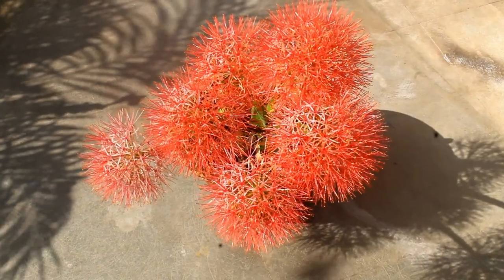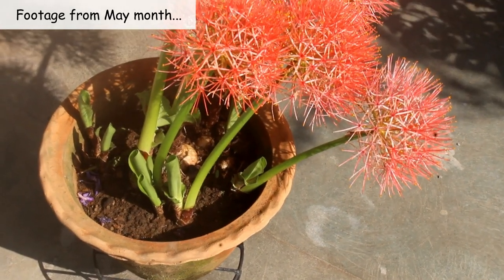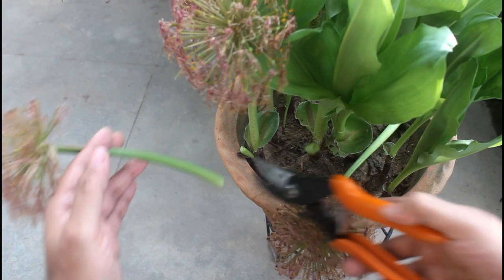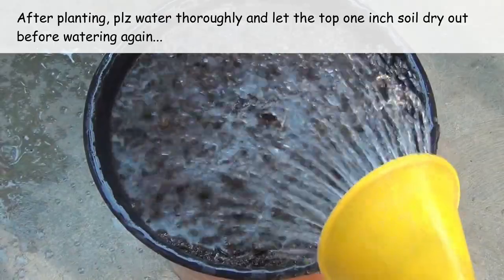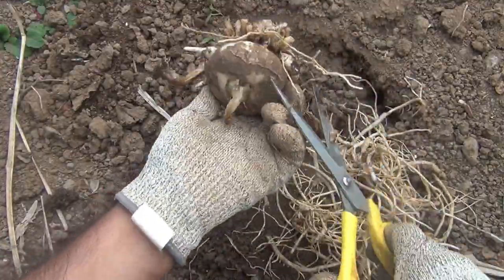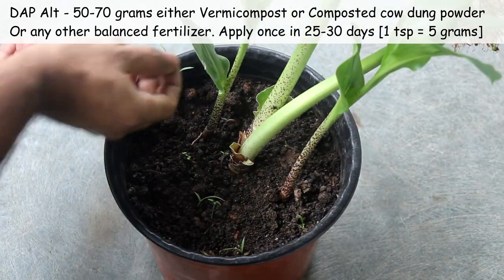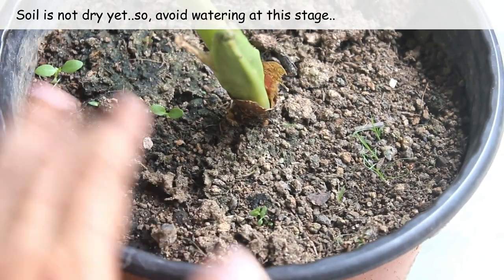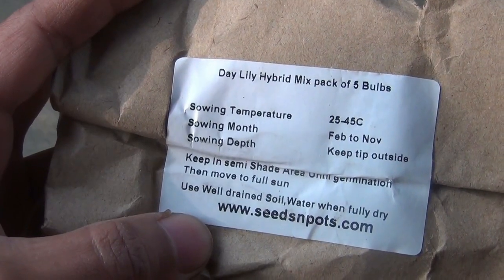BEAUTIFUL Way To GROW Football Lily - COMPLETE Growing Guide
How to grow and care for Football Lily? The botanical name is Scadoxus Multiflorus and it has many other names as - Blood lily, ball lily, blood flower, fireball lily etc.

Here in this video, I have provide complete info about growing Football Lily at your home. You would find all the info from Planting bulbs to Storing bulbs in dormancy time. Means, I have provided complete life cycle info and hope, you would find it useful.